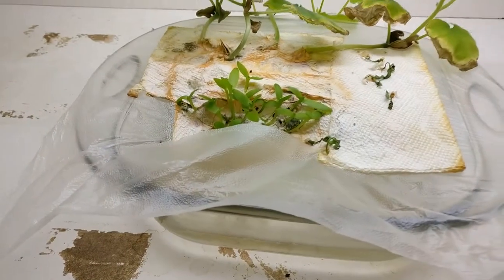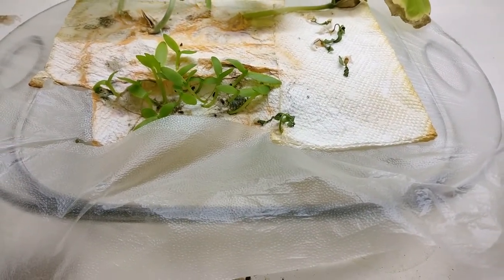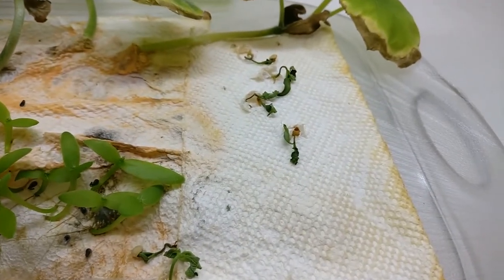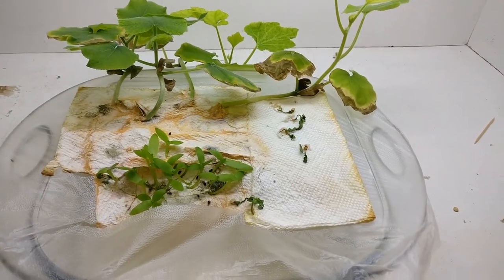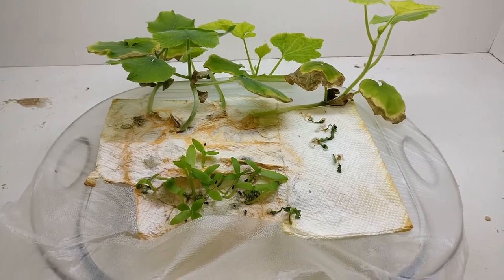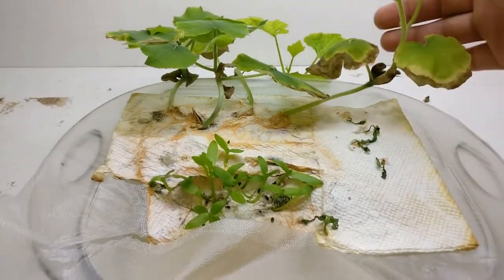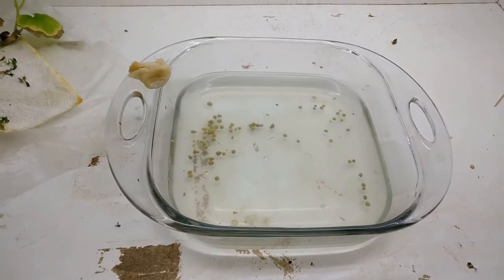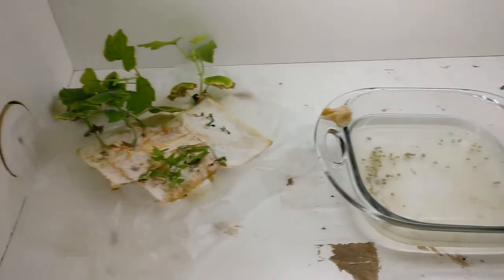Botany Lab - Day 44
The Hydroponic Dust Bowl